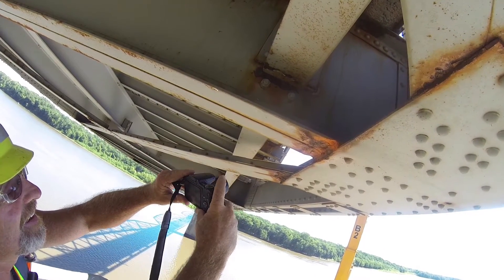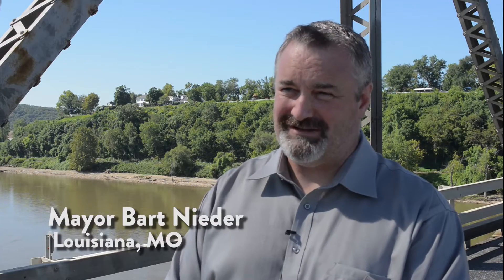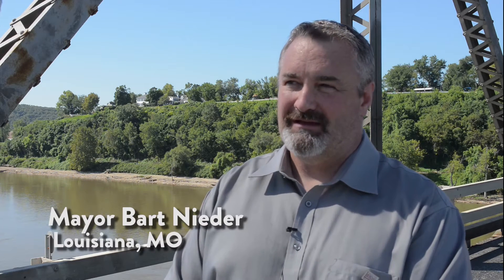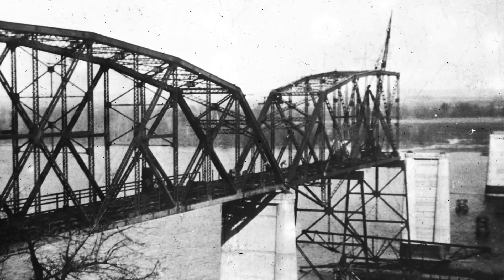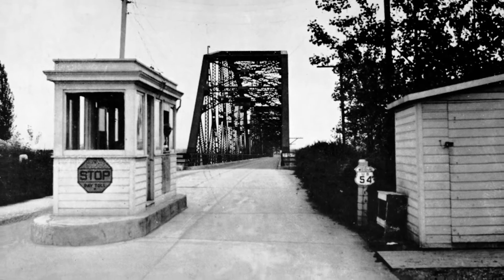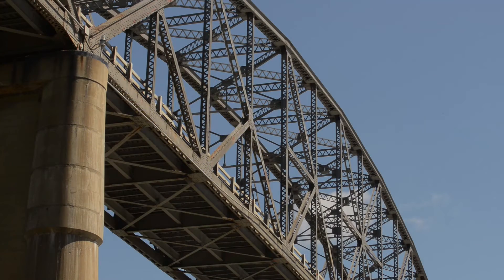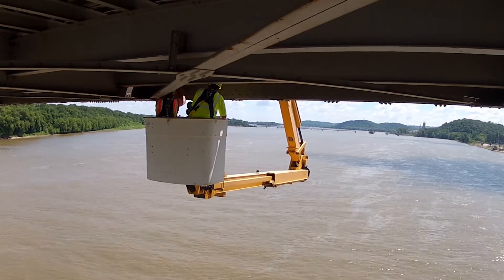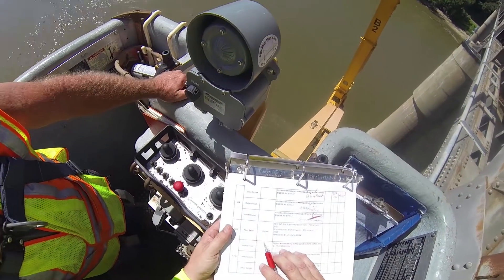Bridge Inspection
MoDot inspects the Champ Clark Bridge over the Mississippi River at Louisiana, MO.